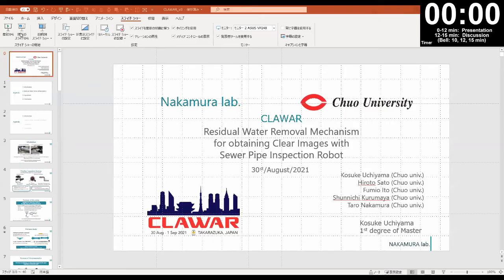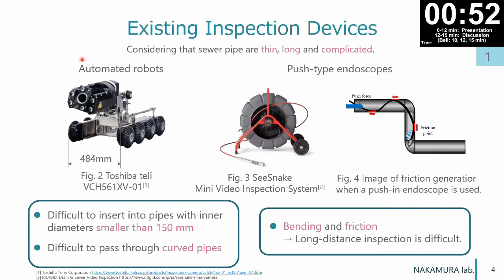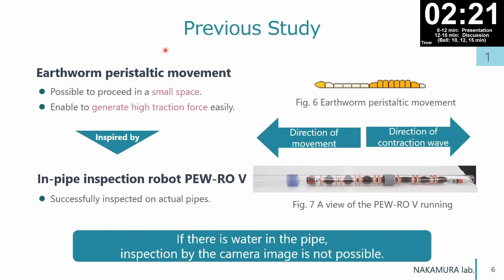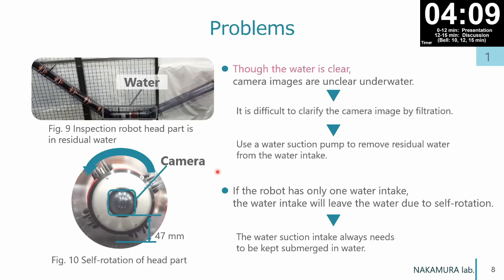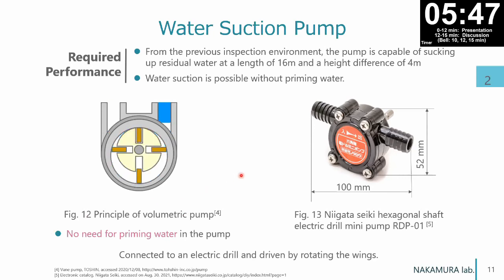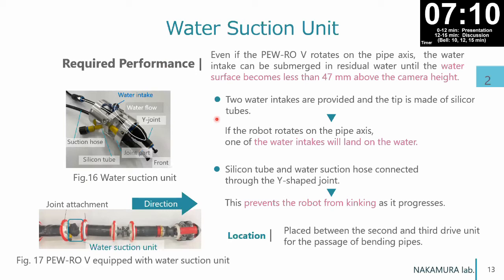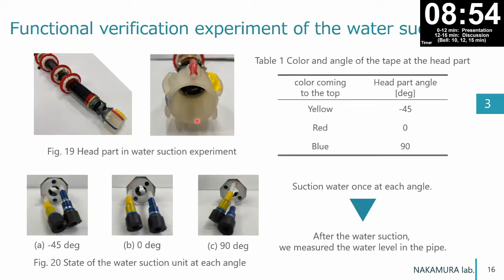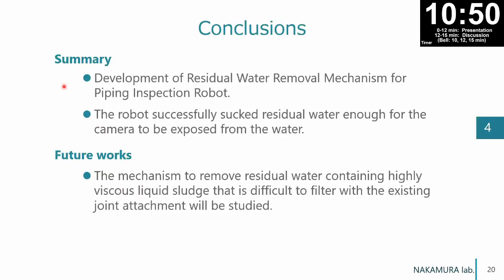Residual Water Removal Mechanism for obtaining Clear Images with Sewer Pipe Inspection Robot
Authors: Kosuke Uchiyama, Hiroto Sato, Fumio Ito, Shunichi Kurumaya and Taro Nakamura
Presenter: Kosuke Uchiyama

In this paper, a mechanism on an earthworm-type robot is developed for removing sludge-containing residual water from complicated sewer pipes to obtain clear internal images of sewer pipes with a camera. Conventional mechanisms for removing residual water include water suction pumps. However, there are no pumps of suitable size and flow rate to remove the residual water in such pipes. In addition, it is difficult for a conventional robot with water suction pumps to reach the location of the residual water in complicated pipes. Presence of sludge in the residual water further complicates the removal mechanism. Therefore, a mechanism for removing sludge containing residual water from complicated pipes was developed. It was mounted on an in-pipe inspection robot, PEW-RO V, which was developed in a previous study, to confirm the suction performance. The pump location was determined through experiments to maximize the flow rate. Thus, the PEW-RO V successfully passed through a typical 90-degree curved pipe and suctioned the residual water up to a level where the camera could obtain clear images.